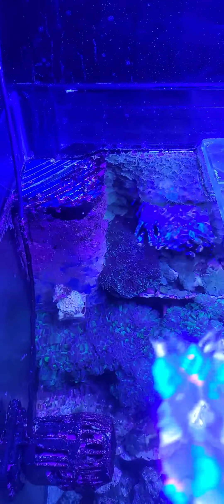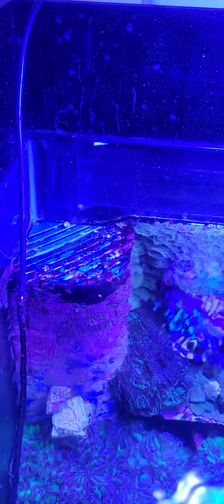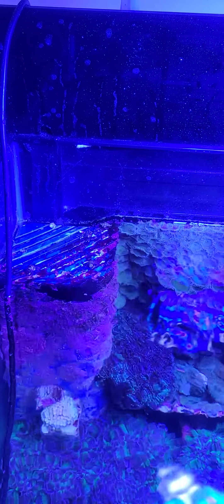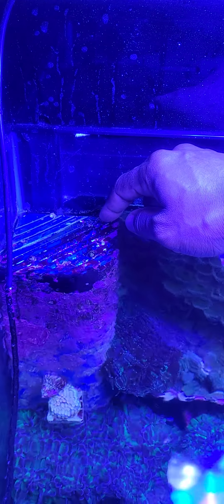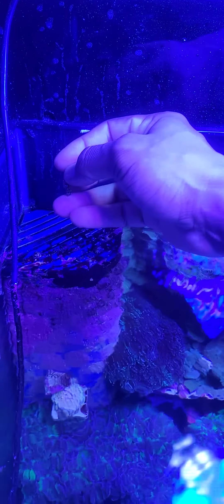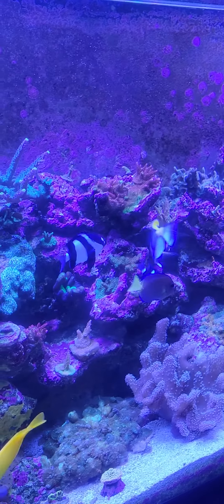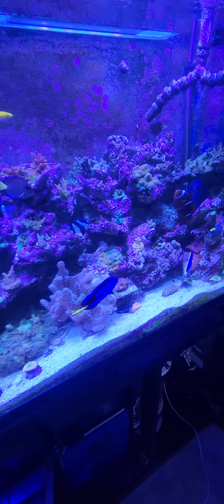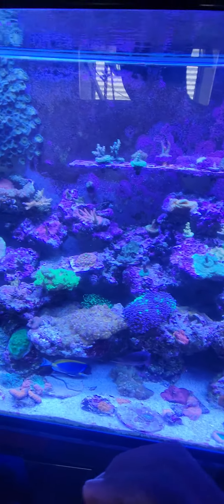Best way to rid of bubble algae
tangs and fox face eating bubble algae.